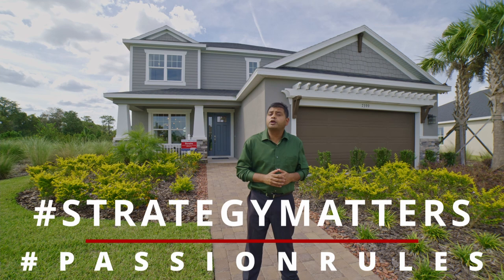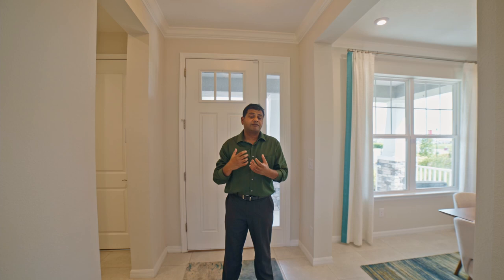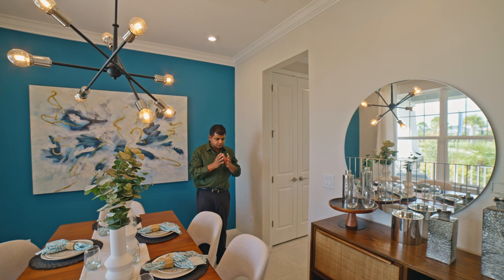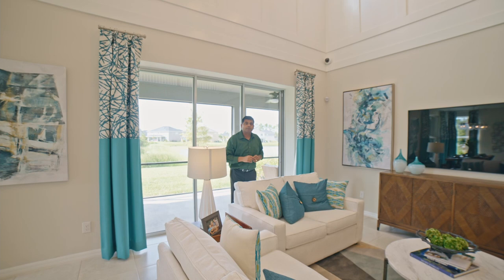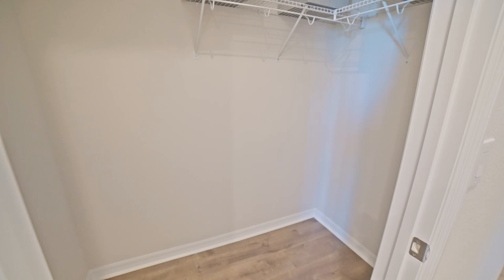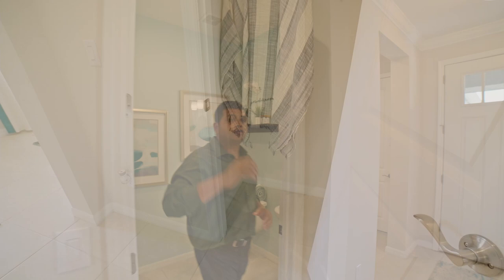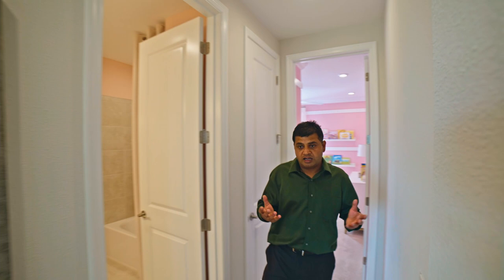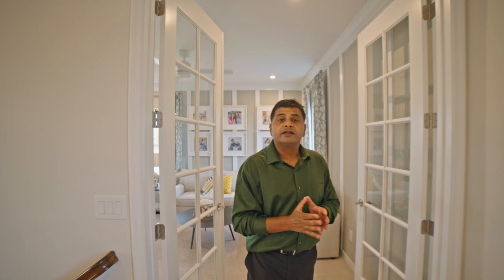Wesley Chapel NEW Model Home Tour | Orlando Home For Sale | Orlando Realtor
Today we're in this stunning brand new model home which has a little special surprise for your 4 legged friends!

✅ Info on this home:
👉4 bedroom, 3.5 bathrooms
👉2 car garage
👉Study plus loft
👉2,600 sq ft, Lot 5 x 120
👉2 story with master downstairs
👉HOA $60/year CDD $2061/year
👉Resort pool, fitness center & club house

★ Base Price Around $466,900 ★ (at the time of this recording)

👉Orlando homes
👉Home tours
👉Modern homes in Orlando, Florida
👉Vacation homes
👉New construction
👉Custom homes